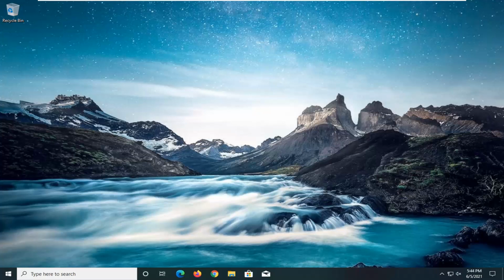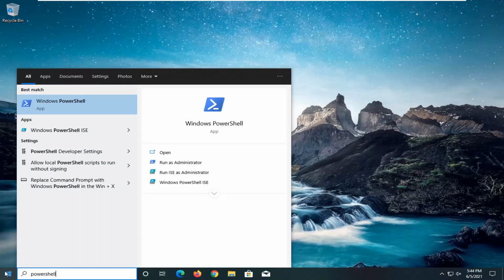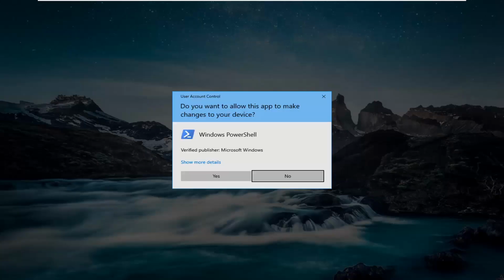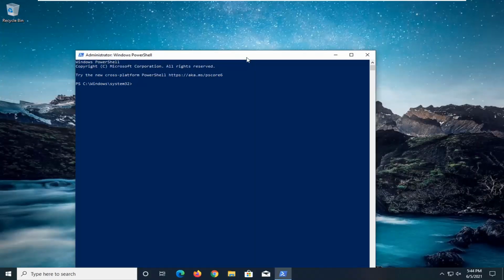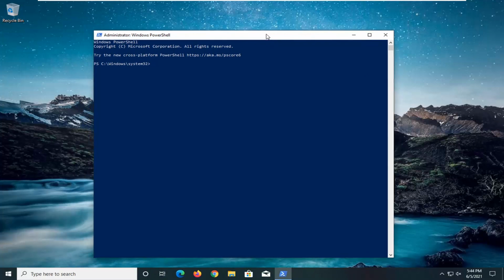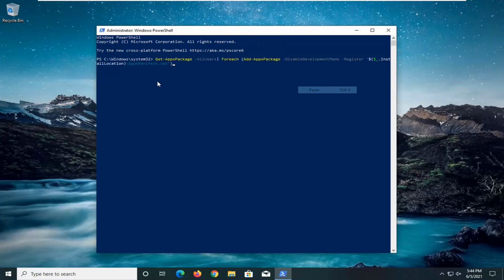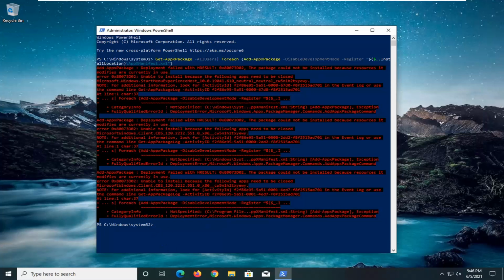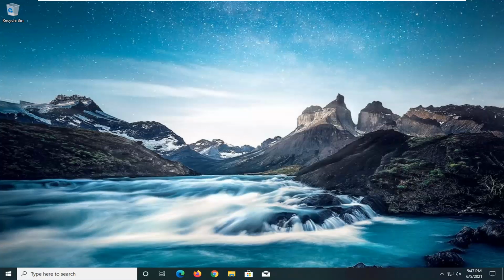Sysprep Was Not Able to Validate Your Windows Installation FIX [Tutorial]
Sysprep or System Preparation Tool is an essential tool for your Windows OS, it helps to automate the deployment of your Windows OS. However, at times, you may experience an error saying “Sysprep was not able to validate your Windows installation” especially when you run the following command:

sysprep /generalize /oobe /shutdown

Issues addressed in this tutorial:
sysprep was not able to validate your windows installation
sysprep was not able to validate your windows installation windows 10
sysprep was not able to validate your windows installation windows 10 20h2
sysprep was not able to validate your windows installation fix
sysprep was not able to validate your windows installation failed to remove apps
sysprep was not able to validate your windows installation windows 10 2004
sysprep was not able to validate your windows installation server 2016
sysprep was not able to validate your windows installation windows server 2012 r2